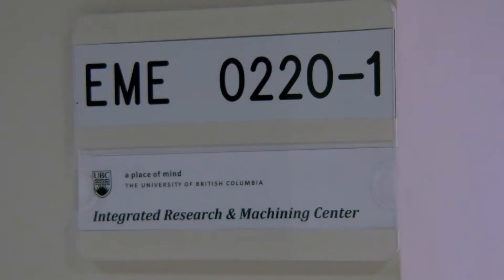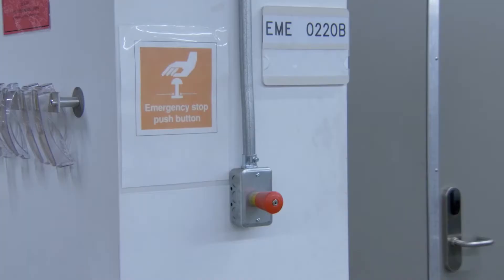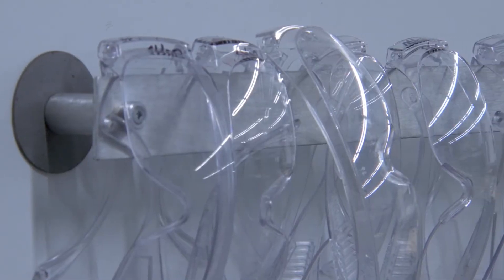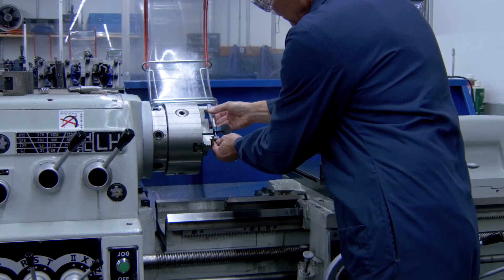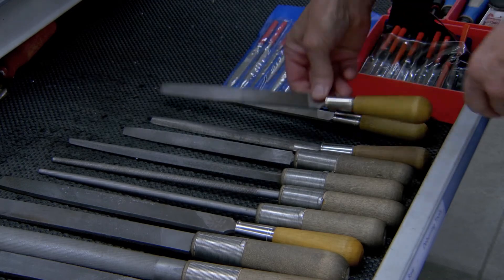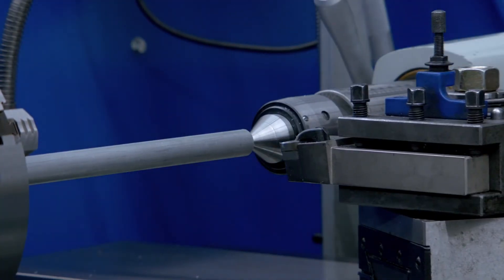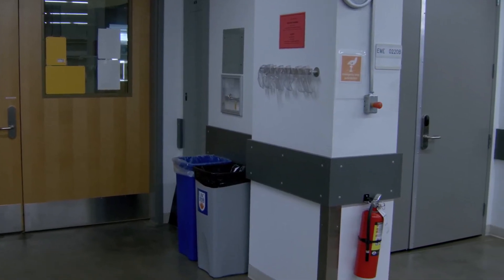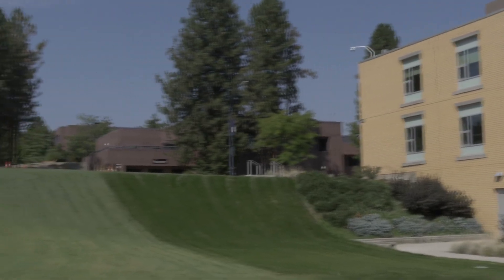Integrated Research & Machining Centre Safety Manual Overview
This video provides an overview of the Integrated Research and Machining Centre Safety Manual.
Should you require additional information consult the manual or ask a certified lab technician.